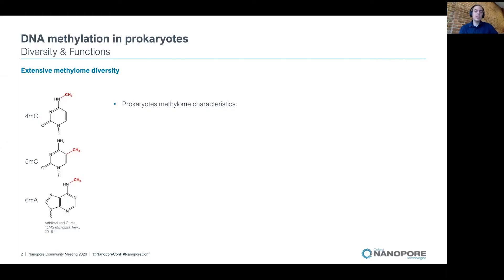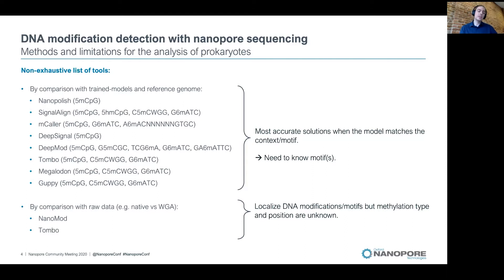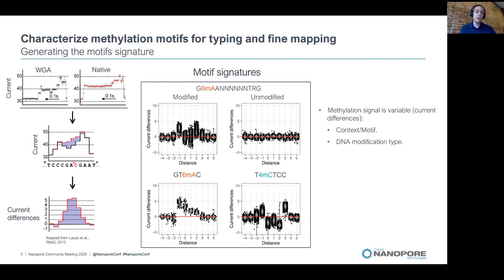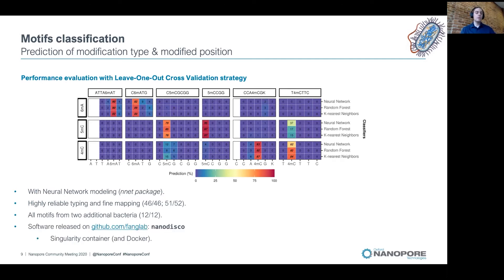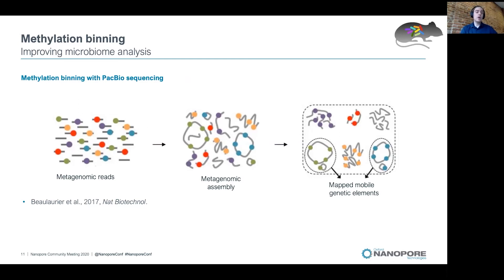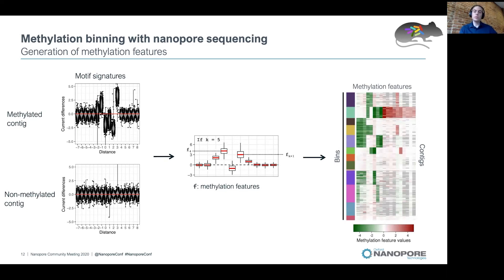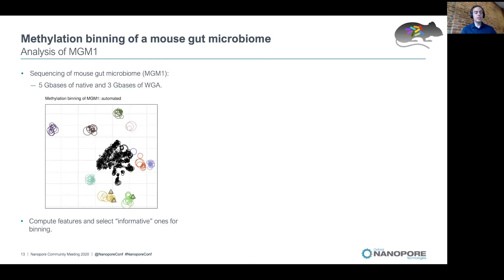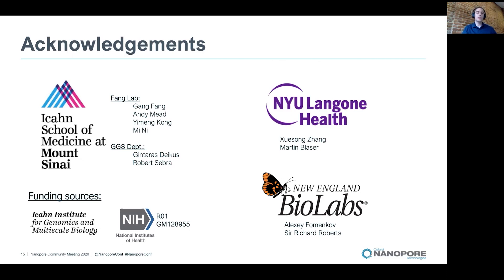Discovering and exploiting multiple types of DNA methylation from individual bacteria and microbiome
Alan Tourancheau began his talk by introducing the prokaryote methylome, which varies from the more well-characterised human methylome in that it is highly motif-driven and features three types of methylation: 4mC, 5mC and 6mA. In a 2016 survey of the epigenome landscape in prokaryotes, 93% of organisms tested were shown to have methylating motifs, highlighting the need for detection techniques.

Alan and team decided to develop a new method to implement in their software nanodisco in order to identify both the modification type and the position of the modified base. From their initial investigations it became clear that methylation signature is variable dependent on the context, specific motif, and DNA modification type, meaning determination of both of these pieces of information should be possible.

In order to test this theory, the team gathered a large dataset of 7 different bacteria with 46 distinct methylation motifs present across the 3 different modification types. They sequenced those samples on MinION, generating on average 117X coverage. From the resulting data, the signatures from all 46 motifs were aggregated and represented on a t-SNE plot. Each point on the plot represented a current difference for one motif at one site, demonstrating clearly that methylation signature is complex and motif-specific. Alan went on to explain that if this graph is then coloured by modification type (4mC, 5mC and 6mA), very clear clusters emerge, indicating further that it should be possible to train a classifier to identify type.

If we zoom in on a specific motif, it can be seen that there are multiple sites in the sequence at which the current differs from the expected level, on either side of the modified base. This also implies that it should be possible to train a classifier to look for these sections, however, Alan noted, if the modification position is unknown it becomes impossible to examine a set number of sites up- and downstream of this point, so the classifier must be trained to use multiple offsets in order to help with location determination.

Using the sequenced training set, Alan accumulated all this data, and used it to examine performance against validation data. By using the leave-one-out cross validation technique, Alan demonstrated that nanodisco was highly reliable for typing and fine-mapping, and 98% of the motifs from the sequenced strains were accurately typed and fine-mapped, with only one suboptimal result. When adding in data from two additional bacteria, every motif present in these was also typed and fine-mapped.

for installation and trial by the Nanopore Community.

In the final section of his talk, Alan moved on to discuss mixed metagenomic samples. In nature, he highlighted, bacterial samples are very rarely isolated, and the microbiome is becoming more and more relevant for both human health and environmental surveillance. The microbiome though, is incredibly complex, and metagenomic assemblies can be highly fragmented.

A key part of the metagenomic analysis process is the binning of reads into their appropriate genome bin, and Alan explained that methylation profile can be beneficial here to aid the binning process. Previously, Alan’s team had published a method for methylation-based metagenomic binning using an alternative long-read sequencing platform. The principle of this method is that contigs from the same genome will have the same modified motifs, and so by identifying which motifs are modified in a contig you can group them together. This method has the additional benefit of being able to associate mobile genetic elements such as plasmids back to their host genome.

Now, Alan explained, they have developed and extended this method for nanopore sequencing, which is able to determine more distinct types of modification. To do this, they class signatures into what they call “methylation features”, which are then used for binning. Features are quite consistent for a given genome, and so should work well on real samples, which led Alan and team to trial this method on the mouse gut microbiome.

After computing methylation features for over 200,000 motifs and plotting them on a t-SNE, it can be seen that contigs bin very well together from the same genome, and mobile elements can be binned too, showing how well the approach can perform in real, complex settings. A more refined approach using multiple rounds of binning resulted in identification of 13 bins with over 80 motifs discovered – 45 of which were 5mC, and so would have been missed with the alternative long-read sequencing approach.

To conclude, Alan reiterated that more information is available, on both GitHub and in their pre-print, on using nanodisco to characterise diversity of methylation signals and motifs, including position and type of modification, as well as accurate metagenomic binning.